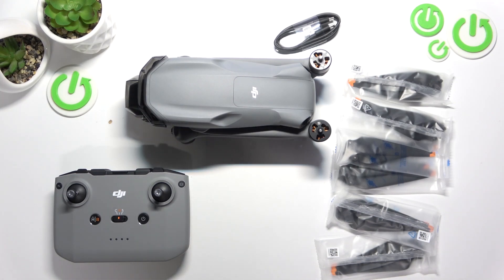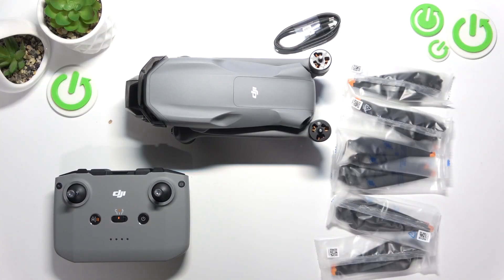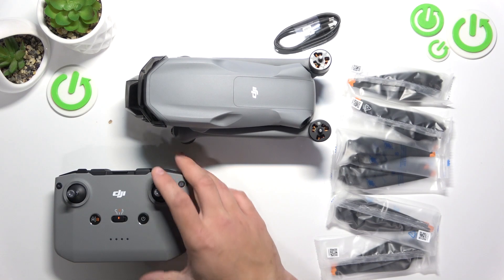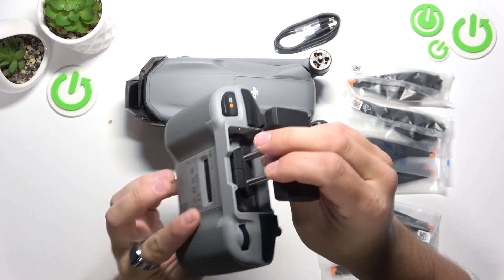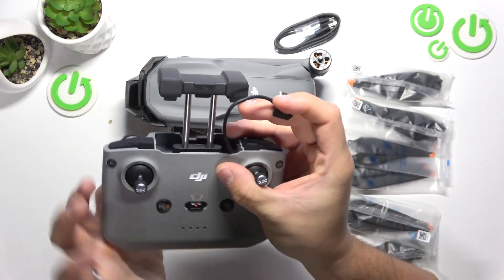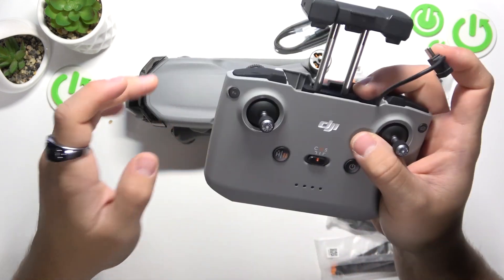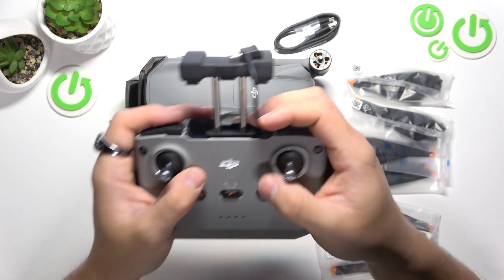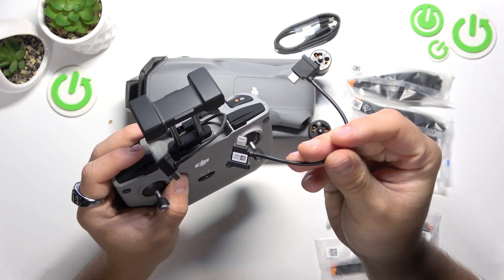How to Connect the Controller to Your Smartphone for DJI Air 3S?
In this tutorial, learn how to connect the controller of your DJI Air 3S to your smartphone! This connection allows you to access additional features and control settings through the DJI Fly app. Follow our step-by-step guide to easily pair your controller with your smartphone for an enhanced flying experience.

How to connect the DJI Air 3S controller to my smartphone?
What are the steps to pair my smartphone with the DJI Air 3S controller?
How do I troubleshoot if my DJI Air 3S controller won’t connect to my smartphone?